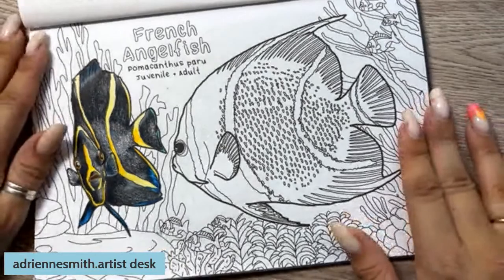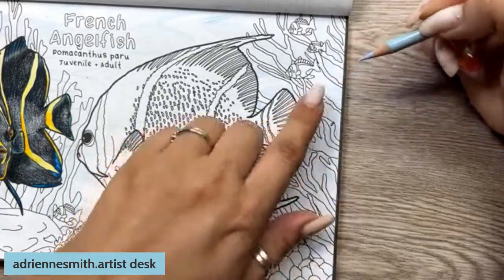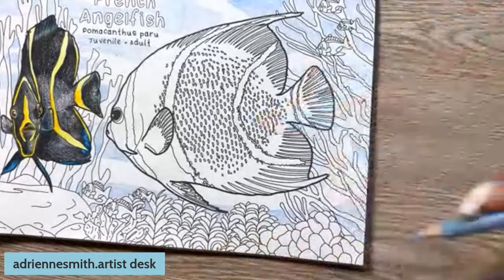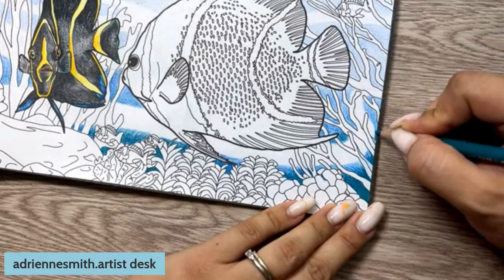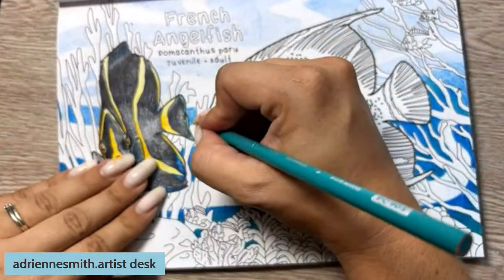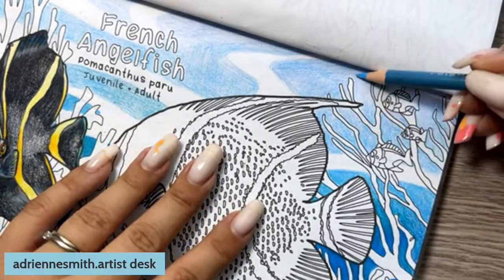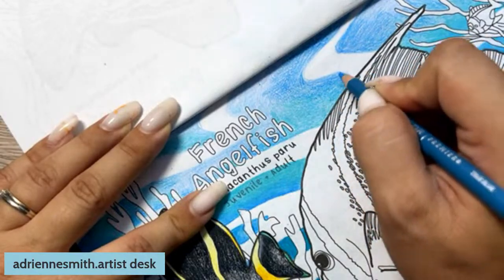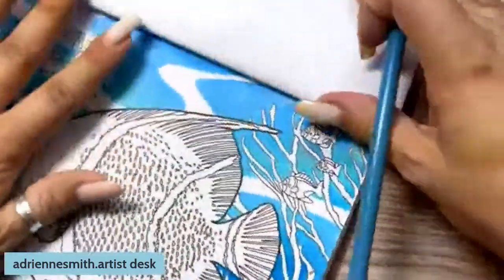Adult coloring tutorial | Color-Along Part 2, let's continue the French Angel Fish page!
Join Adrienne in coloring the French AngelFish Page in her coloring book Caribbean Sea Life. This is a two week event. Don't worry you can always come back and watch the live stream later. So grab your copy of the coloring book

In today's live, we will go through how Adrienne works on her coloring pages. Feel free to color along or do your own thing!

You do not have to color while hanging out, this is just a great opportunity for us to hang out, get to know each other, we can ask questions, and more!

Adrienne will be using Prismacolor Premier Colored pencils but you are free to use whatever pencils or media you have and are most comfortable with!

This Color along started on March 23rd and continues until April 5th 2023. I hope you'll find the time to join us!

Be sure to find everything Adrienne here, her FB page, FB Group, other socials, stores, what she likes on amazon, and more